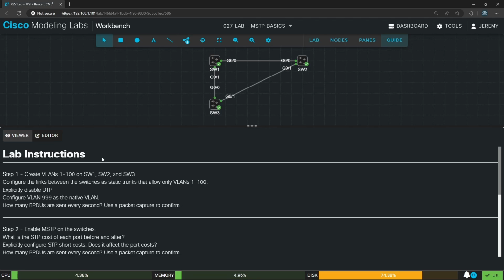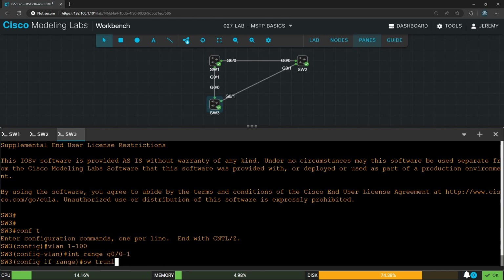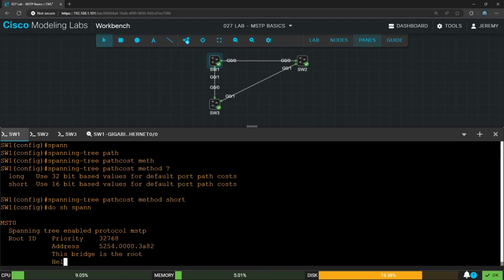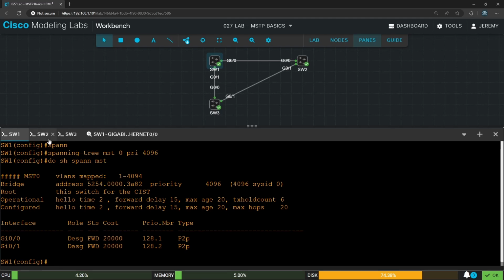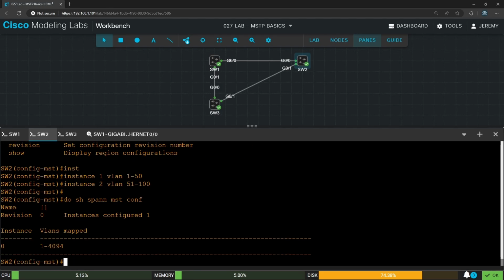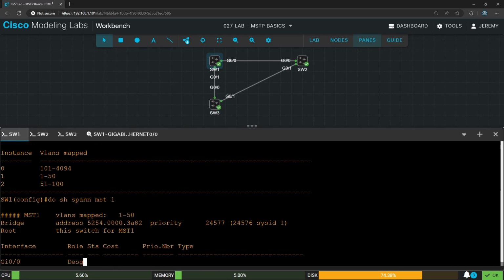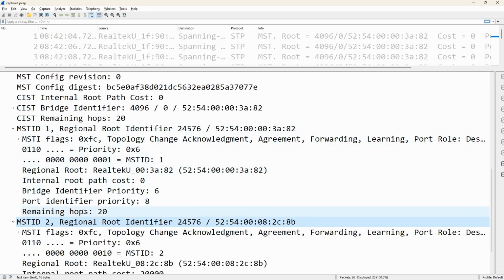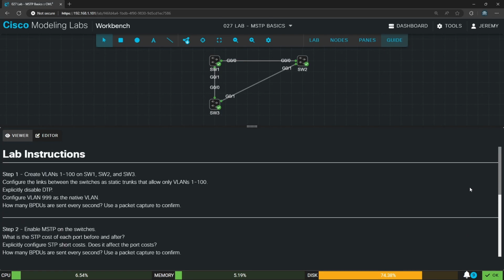CCNP ENCOR // MSTP Basics (LAB) // ENCOR 350-401 Complete Course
This lab covers the basics of Multiple Spanning Tree Protocol (MSTP or MST), which allows multiple VLANs to share a single STP instance.

0:00 Introduction
0:33 Step 1
5:00 Step 2
6:59 Step 3
9:40 Step 4
13:50 Step 5
20:38 Thank you to supporters